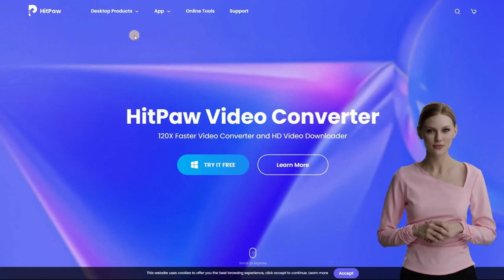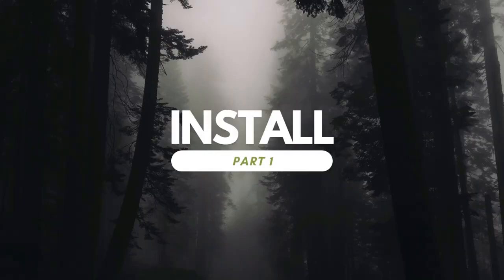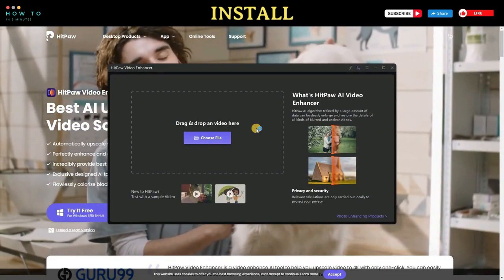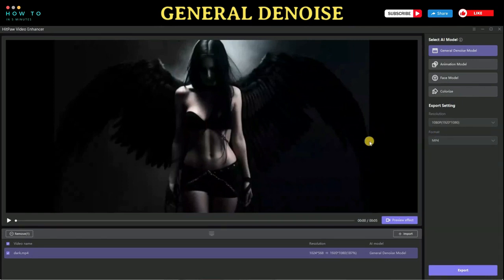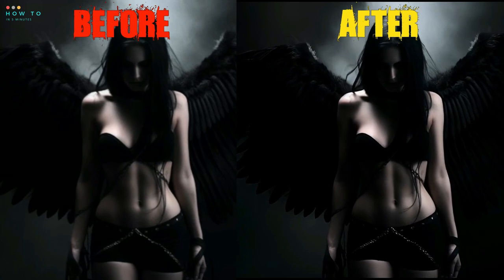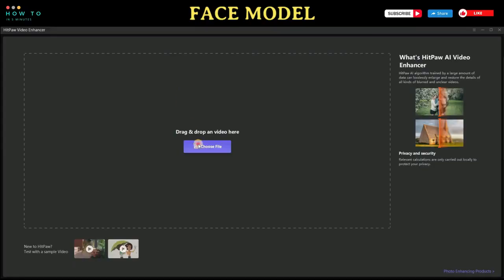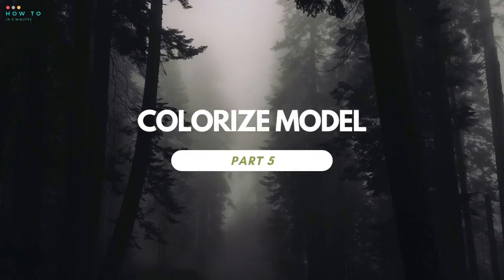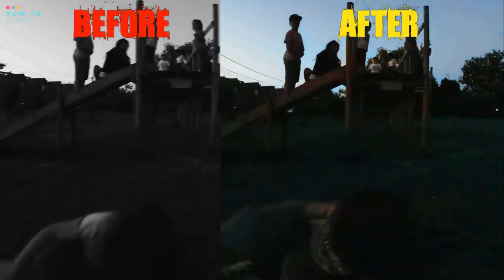Best AI Video Enhancer Software Upscale Video Quality Convert Video to 4K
HitPaw Video Enhancer is the best AI video quality enhancer to improve video quality automatically and incredibly. This Pro-Level video enhancement tool can increase video resolution to 4K, up to 8K, and is available to enhance video quality for any types with 4 AI models: General Denoise Model, Animation Model, Face Model, Colorize Model.

If you've been following my tutorial on creating animations with AI tools, you may have encountered the issue of low resolution in the resulting video. In this video, I'll show you how to enhance any video using the best AI tool I found, HitPaw Video Enhancer. HitPaw specializes in AI and aims to provide effective tools for everyone. Some of its great features include AI auto enhancement, excellent upscaling results, easy-to-use interface, support for multiple languages, watermark-free preview, batch processing, and no network requirement. HitPaw Video Enhancer is a pro-level tool that can increase video resolution up to 4K or even 8K, and it offers 4 AI models for enhancing different types of videos: General Denoise Model, Animation Model, Face Model, and Colorize Model. In this video, we'll explore the differences among these 4 AI models. Let's get started!

To begin using HitPaw Video Enhancer, you need to install the software on your computer. This software is available for both Windows and macOS. To download the installer, go to the HitPaw Video Enhancer page and click on the "Try It Free" button. Once the download is complete, open the installer and follow the instructions to install the software. Once the installation process is finished, HitPaw Video Enhancer will automatically open. You can register your software by clicking on the "Key" button and entering your email and registration code.

Part 2: General Denoise Model
To enhance your video, simply click on the "Choose File" button and select your video. You can then select the AI model for your enhancement process. In the export settings, you can choose your output resolution and file format. Before starting the video enhancement, you can preview the effect model by clicking on the "Preview" button. Once everything is set, click on the "Export" button to start the process. This AI video enhancer provides a general model for improving video quality by removing noise from videos and making them clear and pristine. Here is the output from this enhancement AI model.

Part 3: Animation Model
HitPaw Video Enhancer also includes an exclusive AI model designed specifically for repairing animation videos. This model can perfectly restore the clarity and upscale the resolution of anime videos. Here is the output from this enhancement AI model.

Part 4: Face Model
When it comes to repairing details of human faces in videos, HitPaw Video Enhancer doesn't disappoint. With its video enhancement capabilities, you can easily upgrade the video quality and make faces in videos flawless again. Here is the output from this enhancement AI model.

Part 5: Colorize Model
If you have an old homemade movie or a 60s MV that only contains black and white footage, you can try HitPaw Video Enhancer's AI upscale tool to discover the vivid colors. HitPaw Video Enhancer is not only a video resolution enhancer, but also a video quality enhancer. Here is the output from this enhancement AI model.

See you in the next AI video tutorial. Bye bye!